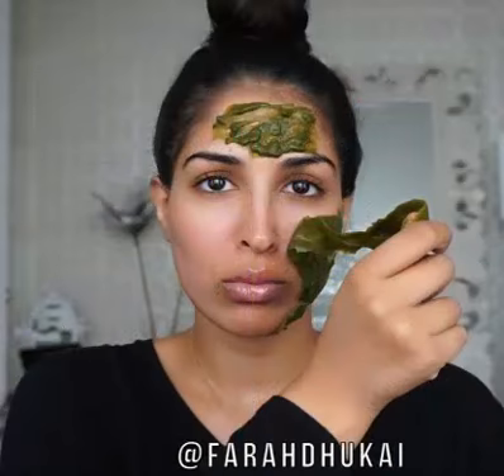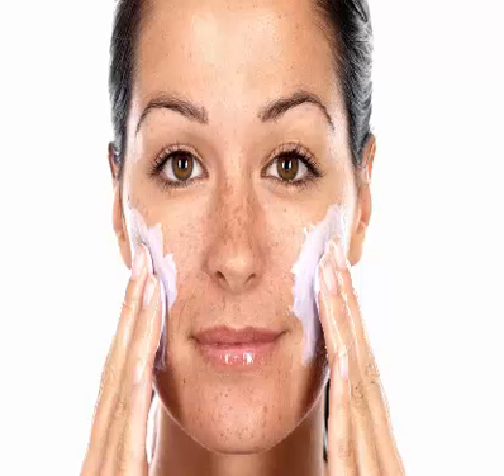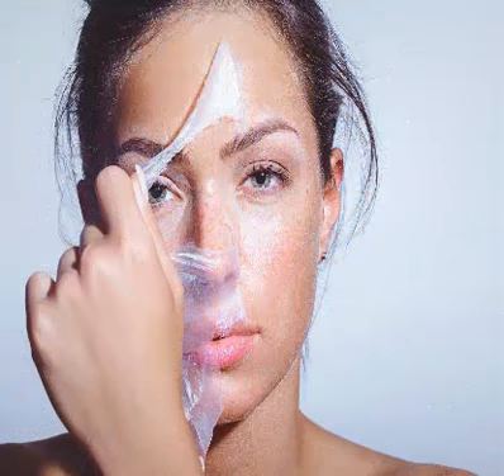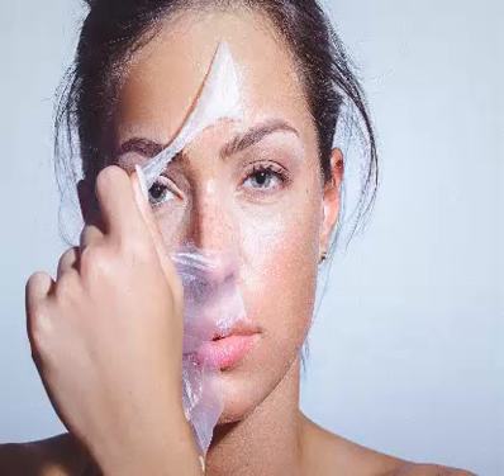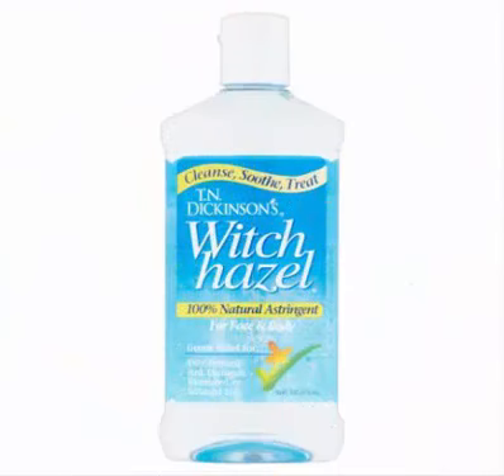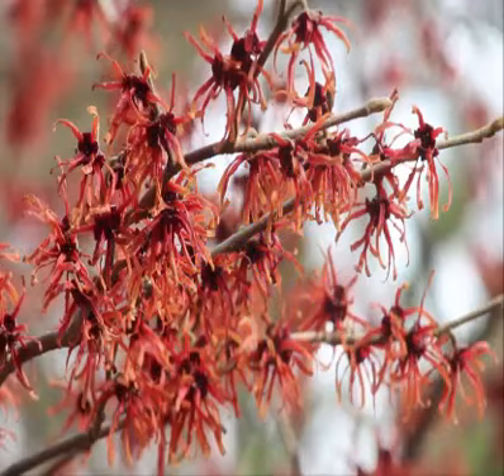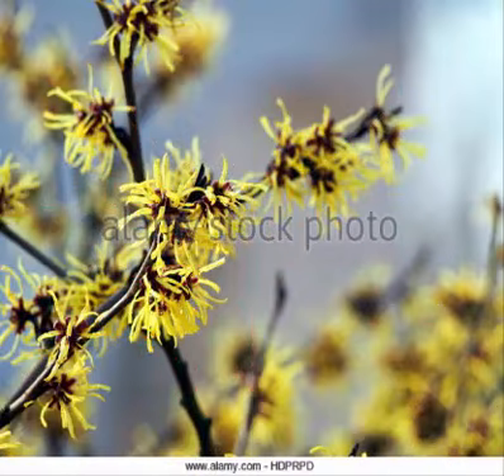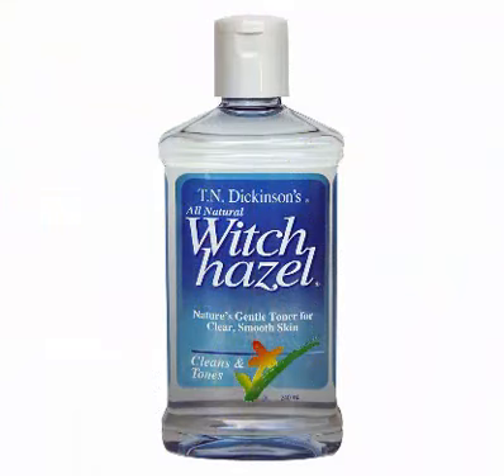REMOVE ACNE WITH HOME REMDIES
What reasons zits?
Pimples starts offevolved whilst the pores on your skin get clogged with oil and lifeless skin cells.

Each pore is attached to a sebaceous gland, which produces an oily substance referred to as sebum. Extra sebum can plug up pores, inflicting the increase of a micro organism referred to as propionibacterium acnes, or p. Acnes.

Your white blood cells attack p. Acnes, main to skin irritation and zits. A few instances of pimples are extra intense than others, however not unusual symptoms consist of whiteheads, blackheads and acne.

Many factors make a contribution to the development of pimples, which includes genetics, food plan, pressure, hormone modifications and infections.

Underneath are thirteen domestic remedies for pimples which you may need to try.

1

 follow green tea to your skin
Inexperienced tea may be very high in antioxidants, and drinking it could promote suitable health.

There are not any research exploring the benefits of drinking inexperienced tea when it comes to acne, but applying it directly to the pores and skin has been shown to assist.

That is in all likelihood due to the fact the flavonoids and tannins in green tea are recognised to assist fight bacteria and reduce irritation, which might be two most important causes of acne.

The most important antioxidant in green tea — epigallocatechin-three-gallate (egcg) — has been proven to reduce sebum manufacturing, fight inflammation and inhibit the increase of p. Acnes in individuals with pimples-inclined pores and skin.

More than one studies have shown that making use of a 2–three% inexperienced tea extract to the pores and skin drastically reduces sebum manufacturing and zits in those with pimples.

You could buy lotions and lotions that incorporate green tea, but it's miles just as easy to make your personal aggregate at home.

A way to use it
1
Steep green tea in boiling water for 3–4 mins.
2
Allow tea to cool.
3
The use of a cotton ball, observe tea to skin or pour into a twig bottle to spritz on.
Four
Allow to dry, then rinse with water and pat dry.
You can additionally upload the final tea leaves to honey and make a masks.

Even though there isn't always any proof that drinking green tea can fight zits, some research shows it can still be useful.

For instance, consuming green tea has been shown to lower blood sugar and insulin stages, which might be elements which could contribute to the improvement of acne.

2
Practice witch hazel
Witch hazel is extracted from the bark and leaves of the north american witch hazel shrub, hamamelis virginiana. It consists of tannins, which have robust antibacterial and anti-inflammatory properties.

That is why it's used to treat a large range of skin conditions, which include dandruff, eczema, varicose veins, burns, bruises, insect bites and zits.

Lamentably, there aren't any studies at the capacity of witch hazel to deal with pimples specifically.

But, there are numerous research that show making use of witch hazel to the skin can combat micro organism, reduce irritation and assist with restoration.

1
Integrate 1 tablespoon witch hazel bark and 1 cup water in a small saucepan.
2
Soak witch hazel for 30 minutes and then carry the mixture to a boil at the stove.
3
Reduce to a simmer and cook dinner, included, for 10 mins.
4
Do away with the combination from the heat and allow sit down for an additional 10 mins.
5
Strain and store the liquid in a sealed box.
6
Observe to smooth pores and skin using a cotton ball 1–2 instances in keeping with day, or as desired.
You could additionally purchase witch hazel extract at most health meals shops, however it is vital to note that commercially organized variations may not contain tannins, as they may be regularly misplaced within the distillation procedure.

3

Moisturize with aloe vera
Aloe vera is a tropical plant whose leaves produce a clean gel.

The gel is often added to creams, lotions, ointments and soaps. It's generally used to deal with abrasions, rashes, burns and different pores and skin conditions.

While applied to the pores and skin, aloe vera gel can assist heal wounds, deal with burns and combat irritation.

Aloe vera also consists of salicylic acid and sulfur, which can be both used substantially within the remedy of acne.

Numerous studies have proven that making use of salicylic acid to the pores and skin extensively reduces pimples.

In addition, making use of sulfur has been confirmed to be an powerful acne treatment .

While studies shows outstanding promise, the anti-acne benefits of aloe vera itself require similarly clinical evidence.

The way to use it
1
Scrape the gel from the aloe plant out with a spoon.
2
Apply gel